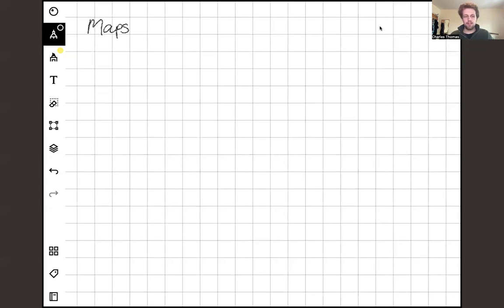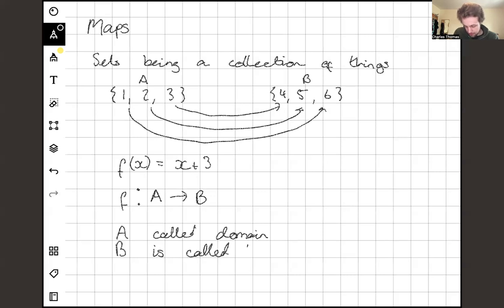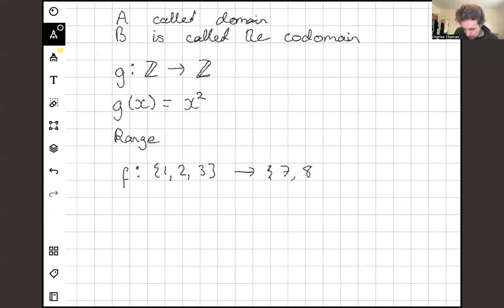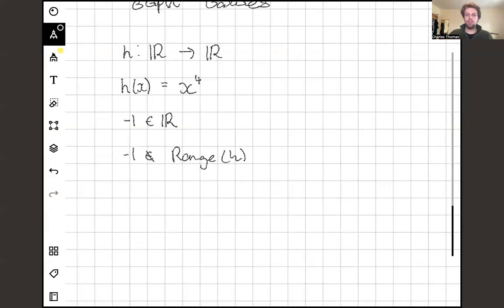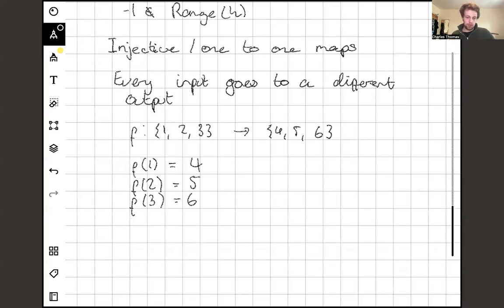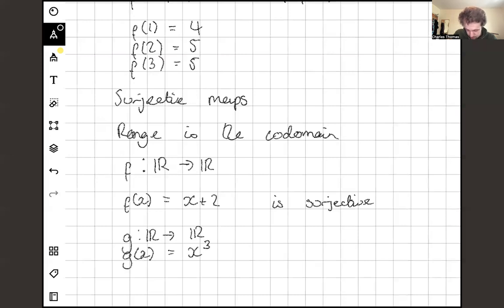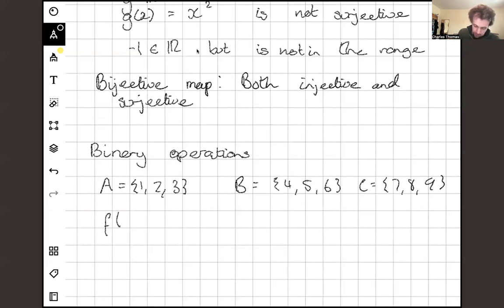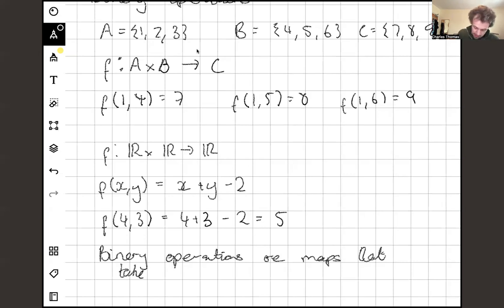Quantum Computing Lectures #3 - Maps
In this video, we will build on what we learnt about sets last time to define maps